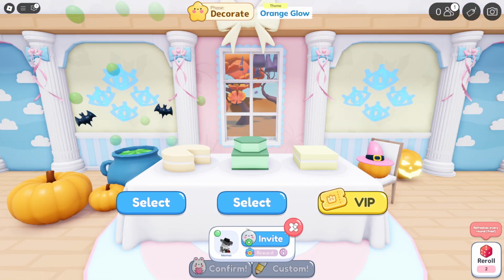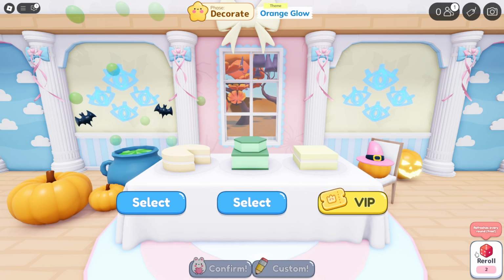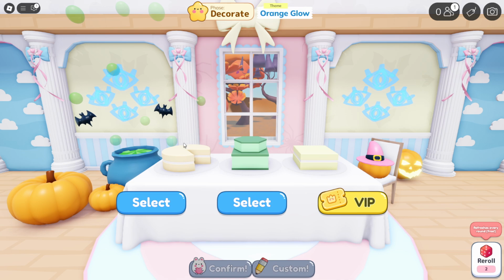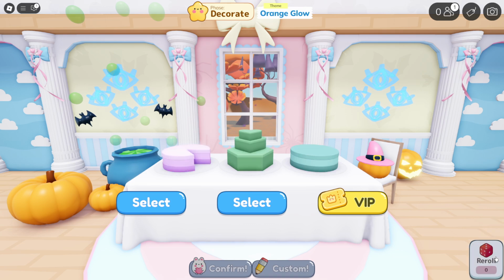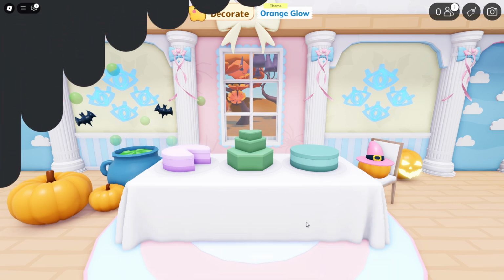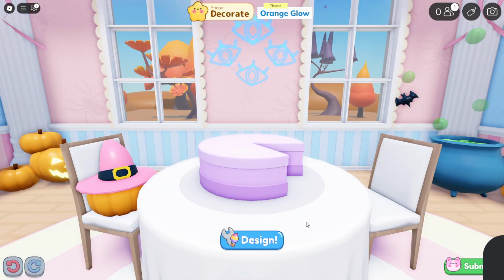How To Change The Cake Shapes On Cake Off For Free? Reroll Tutorial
Want to change your cake shape in Cake Off? Here's how you can do that.